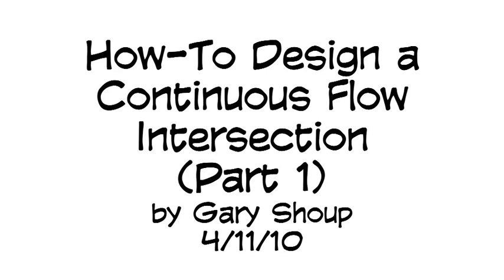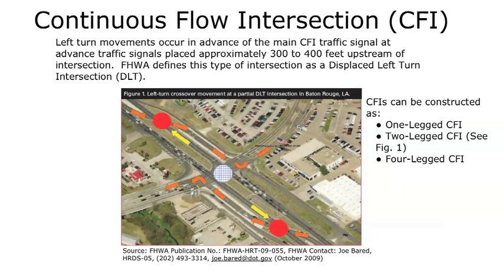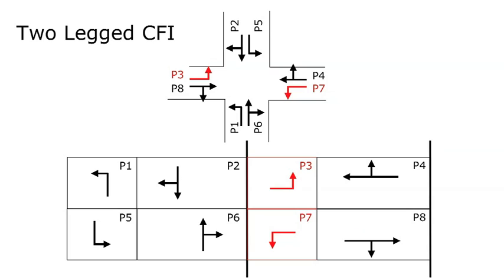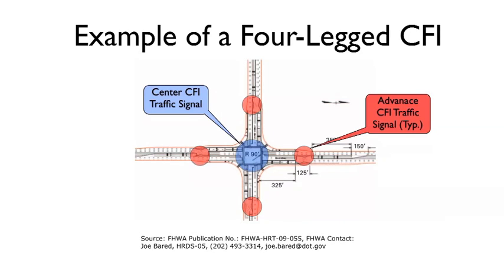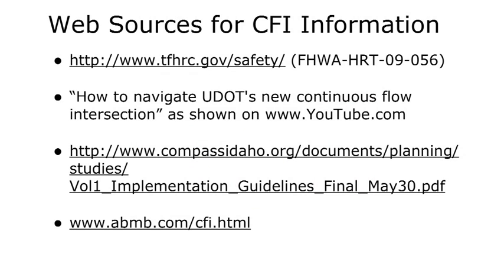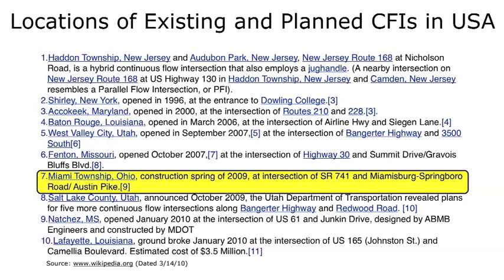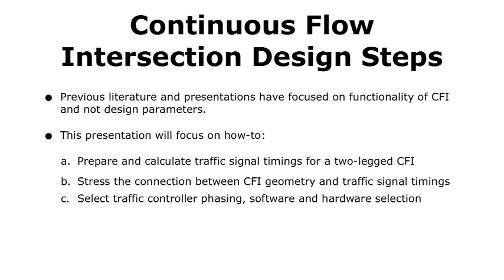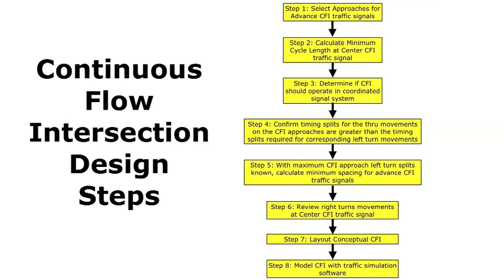Continuous Flow Intersection How-To: Part 1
Part one of a four part video series on how-to design a Continuous Flow Intersection, also known as a Displaced Left Turn Intersection.  An eight step process is outlined that assists a traffic engineer in selecting the number of required lanes, the separation distance between traffic signals and the required phasing structure.